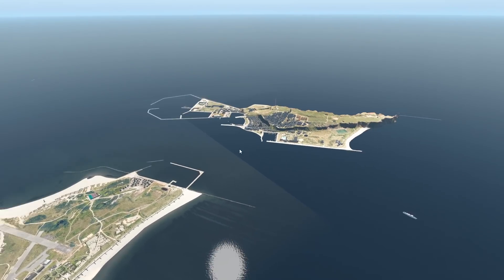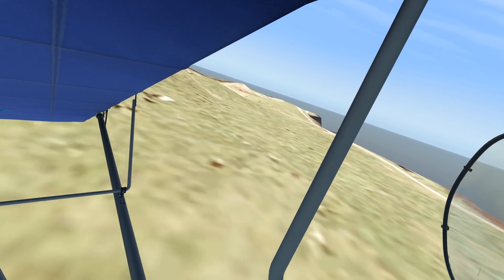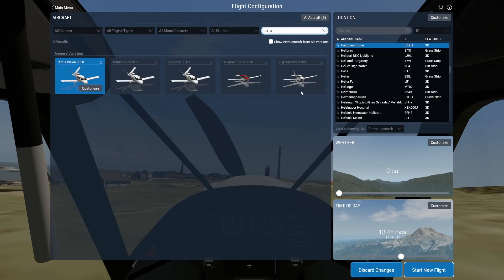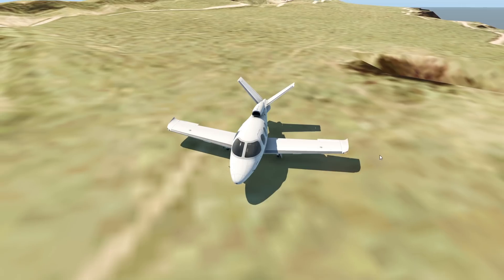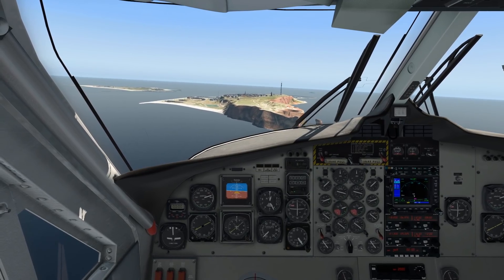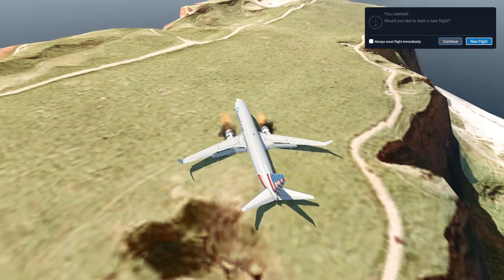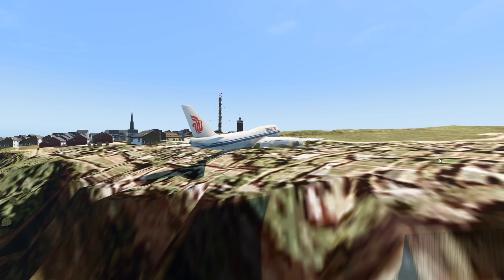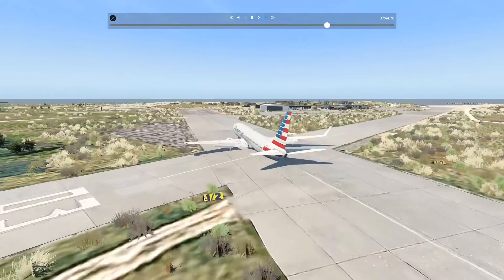Dangerous Emergency Landing On Small ISLAND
Today's Video: Dangerous Emergency Landing On Small ISLAND

Emil Trane
Patrick Fox
FalasiGamer
Alexander pace
Brady Brooks
OK
T Bone
C4 Shadow
CannedPig TV
pevetti
Tushar Agarwal
Cebu 516
Swiss001FanBoy
F. E kohlbrenner
TheBest RBLX
Stuntpilot22
Tim Kluttig
Ethan Glucroft
weebletter weed
Manuel Salmun

PC:
15" MacBookPro Touchbar (highest specs) for editing.

©Swiss001 2019